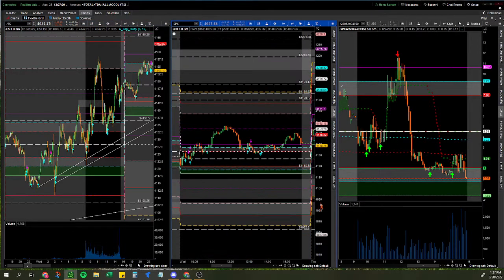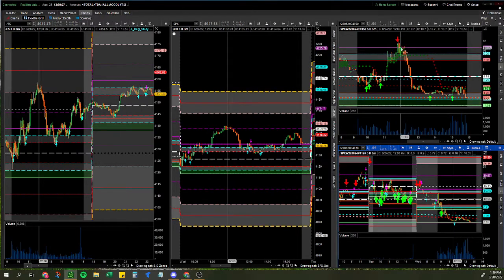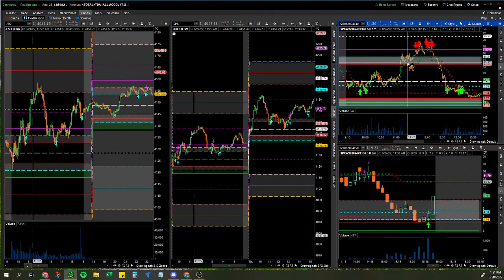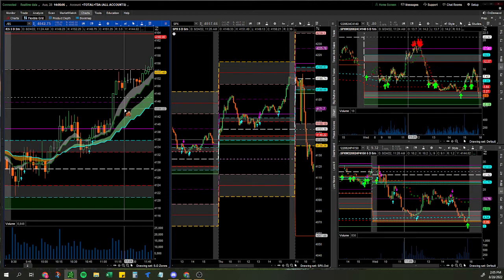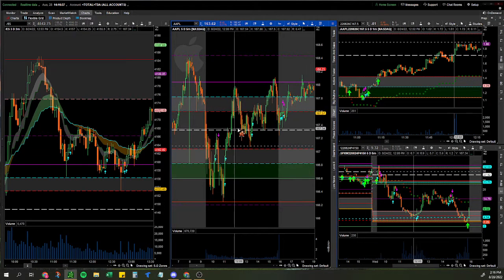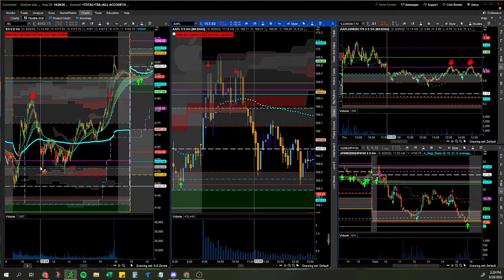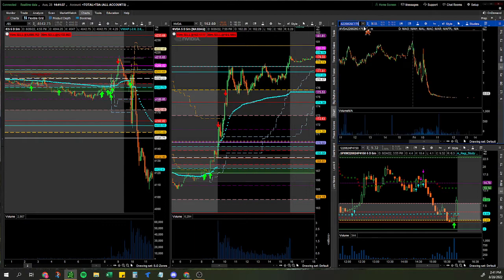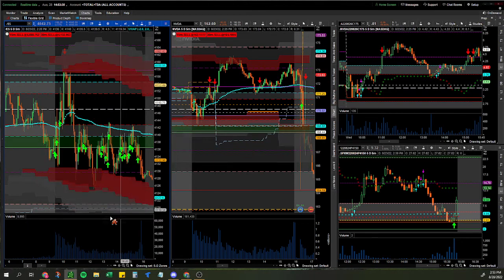Beast System Breakdown + Q&A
Beast Breakdown and Q&A

We have a proprietary system we provide daily for our members that shows the best prices to buy and sell options contracts, equity, and futures. Our Predicted level provide an AMAZING edge to any Day Trader. You can even join for FREE, trade Live with us on Thursdays for FREE, and get a copy of our tools to test drive before you buy, all for FREE. You can cover the cost of subscription before you join!